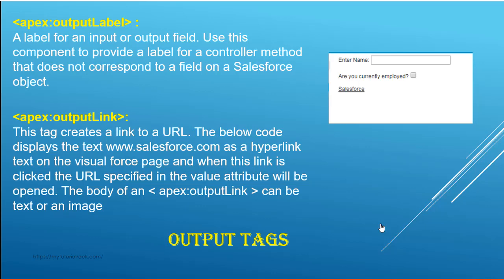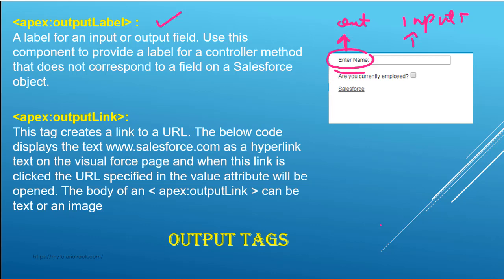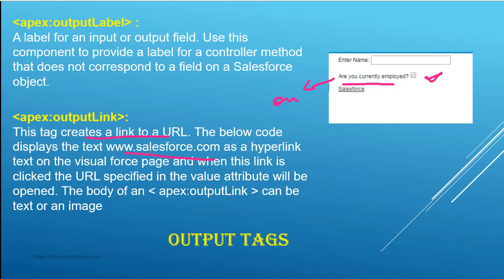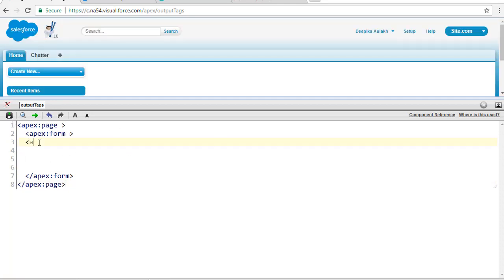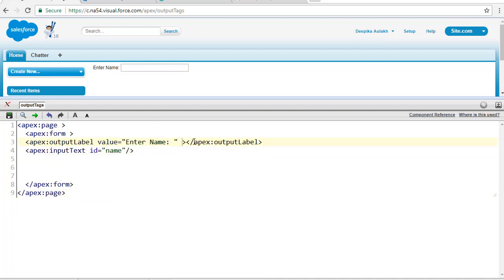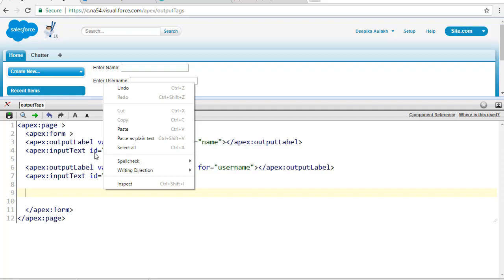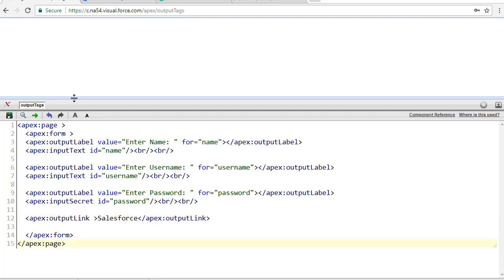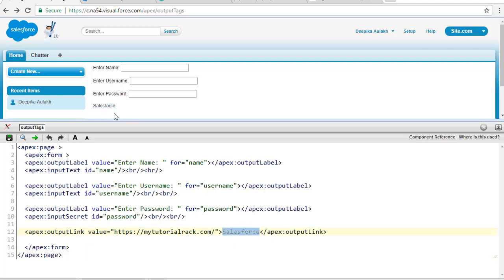Salesforce Development: A Deep Dive into outputLabel and outputLink Tags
Visualforce Tutorial for beginners: Visualforce Apex: outputlabel Tag and outputLink tag in Salesforce

Visualforce is markup language that allows to define user interface components in Salesforce. This is very interesting tool which runs on force platform. By using page layouts, we can easily configure User interface. But by using visusalforce pages, you can develop your own customized user interface.

What are we going to cover in this course?

Visualforce Tags
Standard Controllers
Associating a Standard Controller with a Visualforce Page
What are action methods?
Action methods that are supported by all standard controllers
Associating a Standard List Controller with a Visualforce Page
Accessing Data with List Controllers
Standard List Controller Actions
Custom Controllers and Controller Extensions
Building a Controller Extension
Multiple controller extensions
Building a Custom List Controller